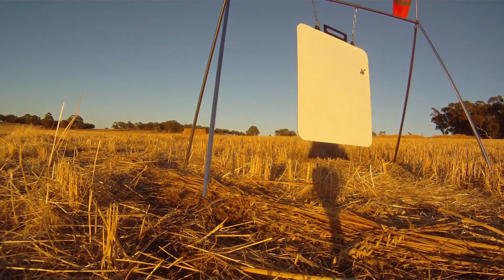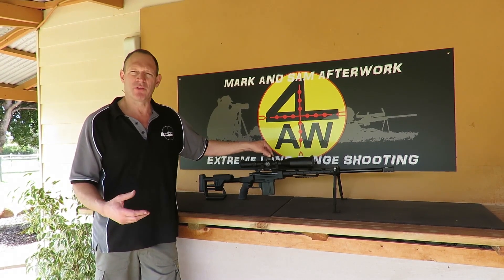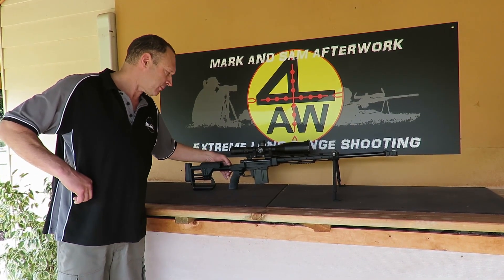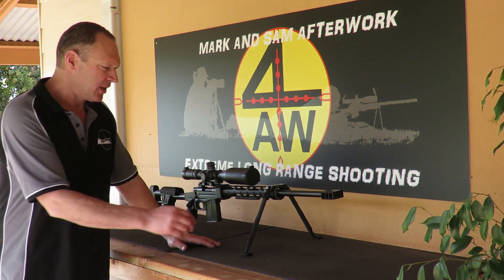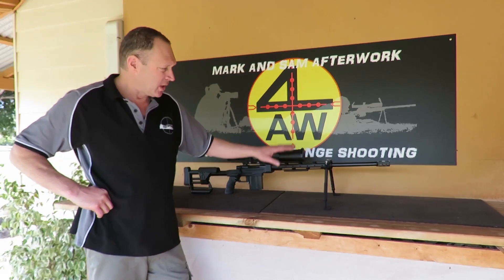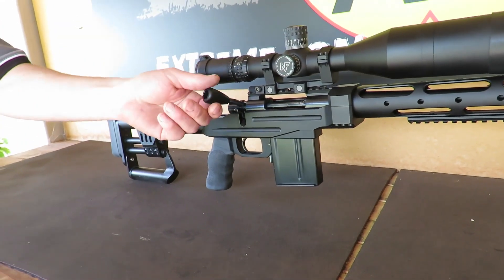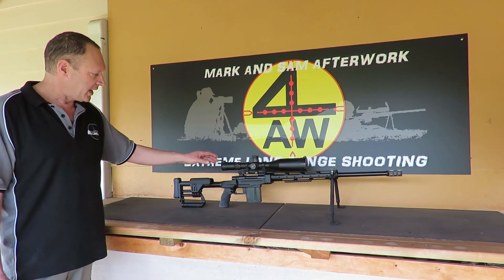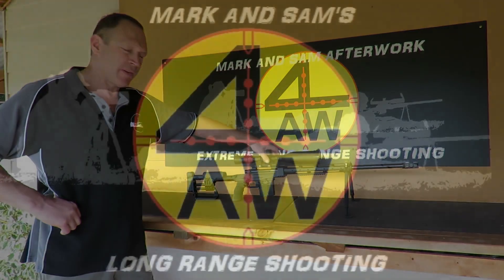4AW Custom .243 HOWA 1500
Rifle build list below:
Howa 1500 barrelled action
Basix trigger set at 1.1lb
XLR Evolution Chassis
NF 40 moa LA rail (modified)
NF Ultra Lite Uni Mount Rings 20 moa
NF ATACR 5-25x56 SFP moa scope
Custom Bipod
Custom bag rider
US Optics swivel bubble level
4AW 3 port muzzle brake

Ammo 95g VLD Target Berger, Lapua brass running AR 2209 powder.